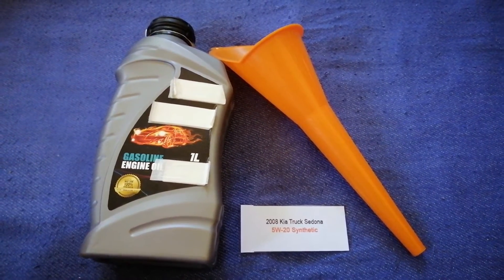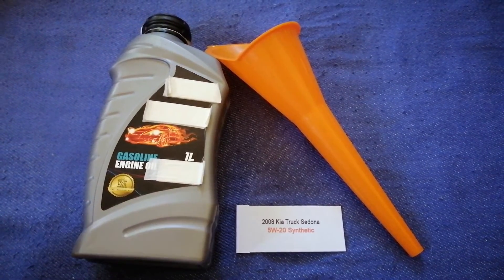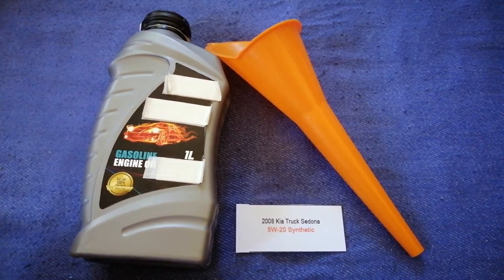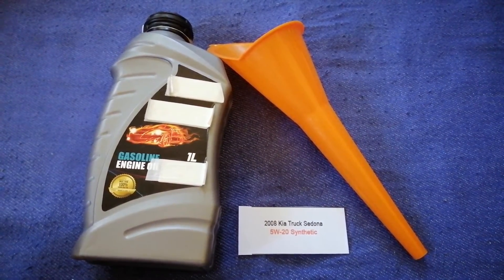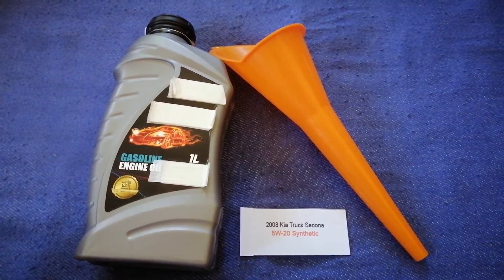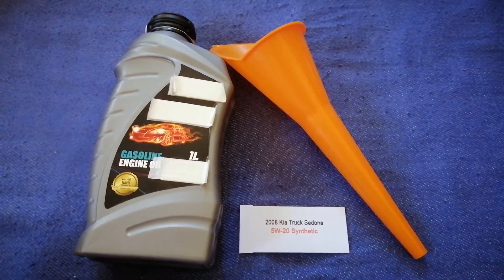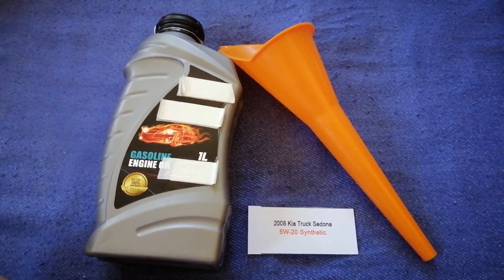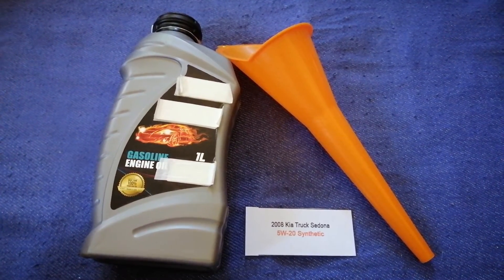🚗 🚕 2008 Kia Sedona Oil Type 🔴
2008 Kia Sedona Oil Type
2008 Kia Sedona Oil Type

Kia Corporation (commonly known as Kia, but stylized as KIΛ) (Korean: 기아; Hanja: 起亞; RR: Gia; MR: Kia, IPA: [ki.a]; formerly known as Kyungsung Precision Industry and Kia Motors Corporation) is a South Korean multinational automobile manufacturer headquartered in Seoul, South Korea.